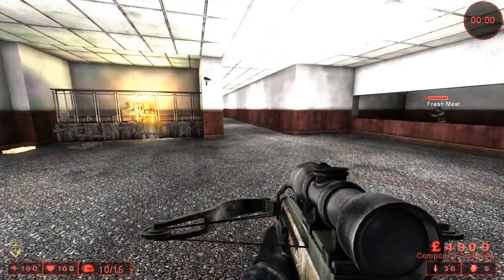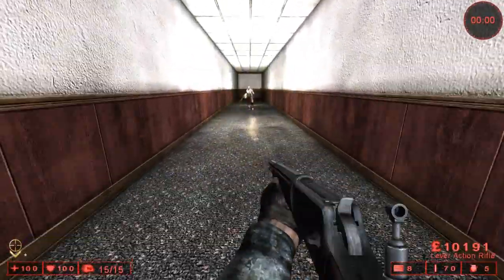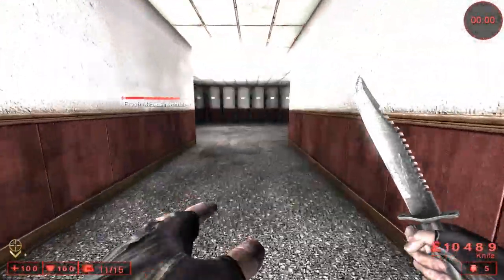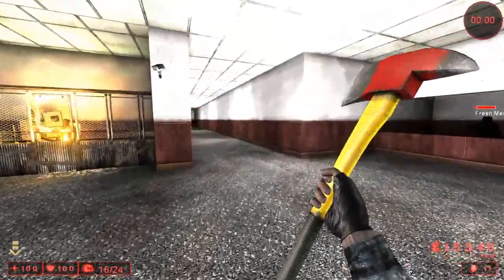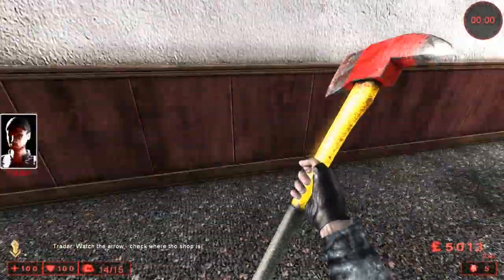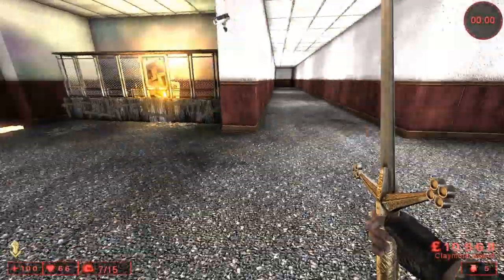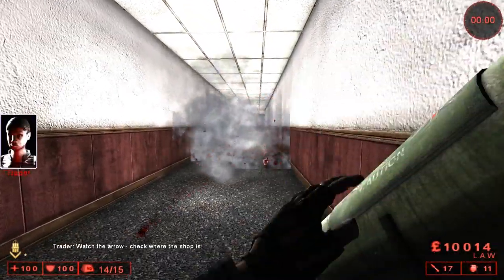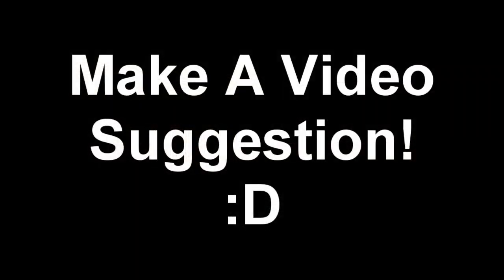Killing Floor Tips and Tricks: How To Stun A Scrake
I hope this video can help some people out!  Make a suggestion for the next tutorial or tips video I should make!